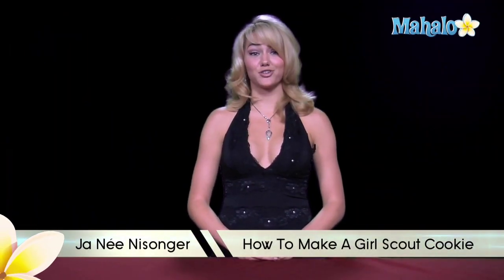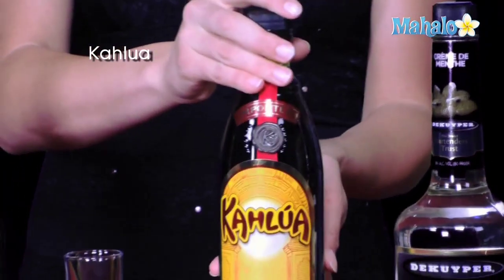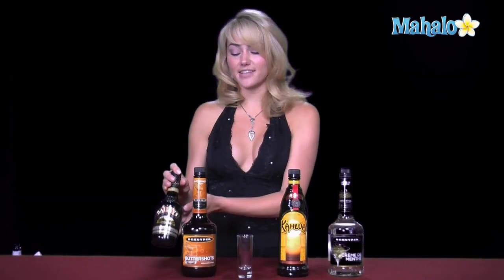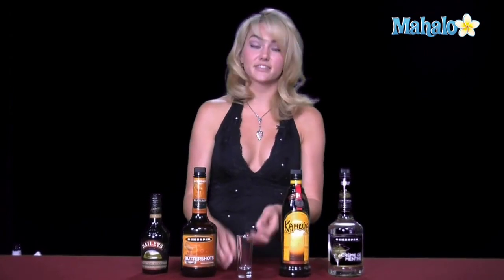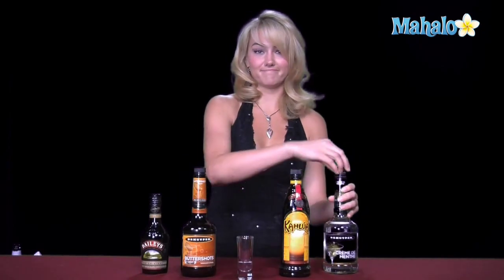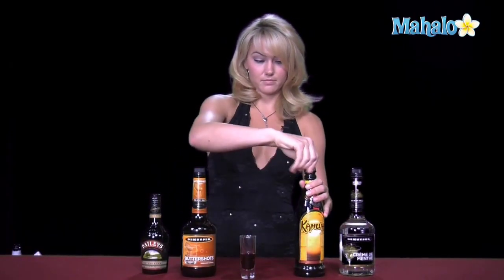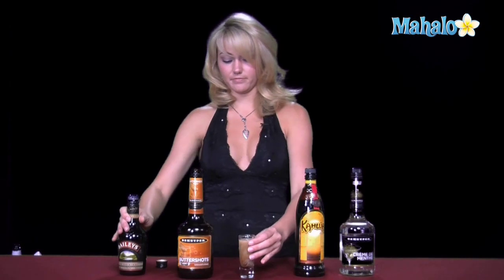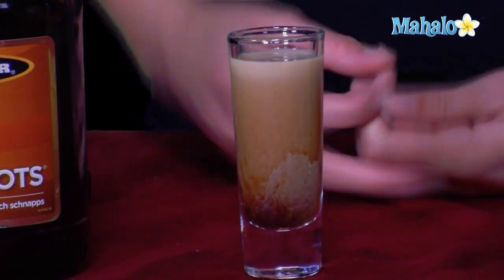How to Make a Girl Scout Cookie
LA's hottest bartender teaches you how to make a Girl Scout Cookie.